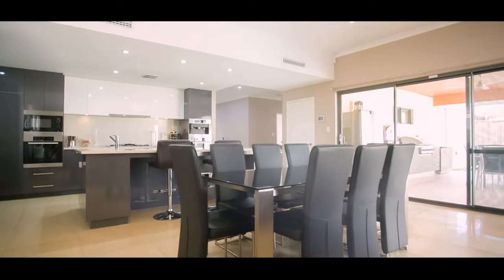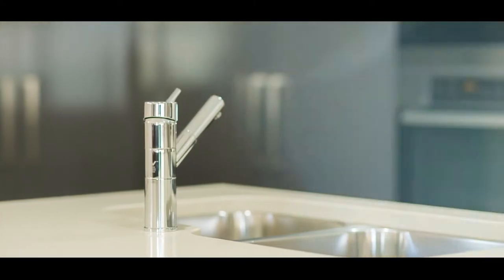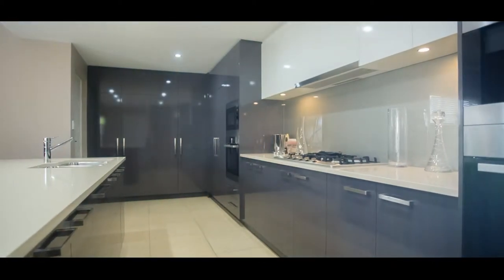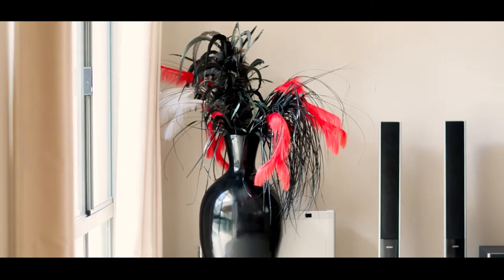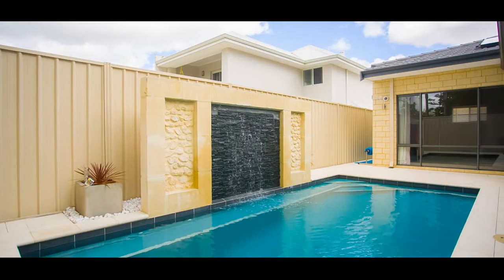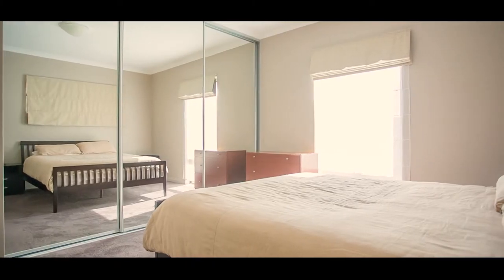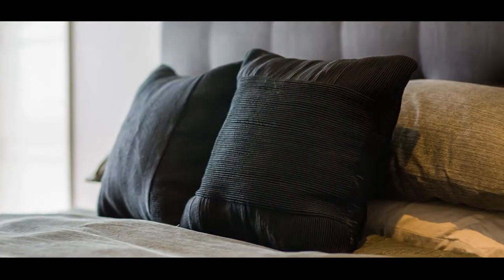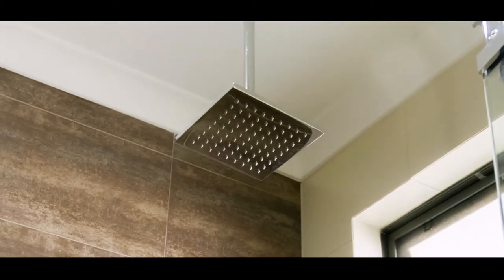38a Manning Road, Como